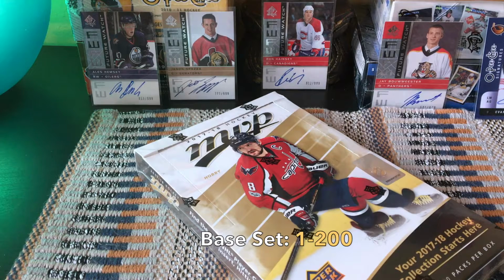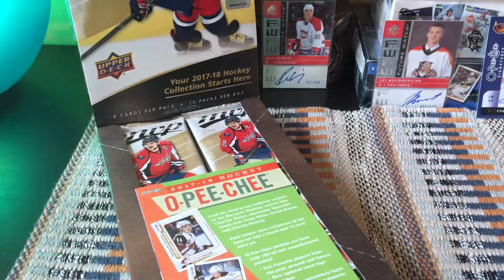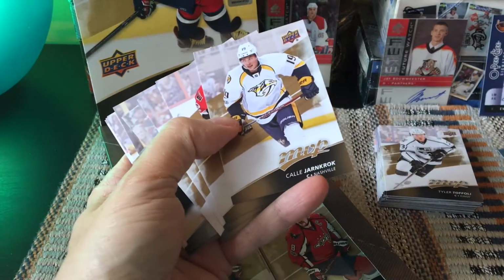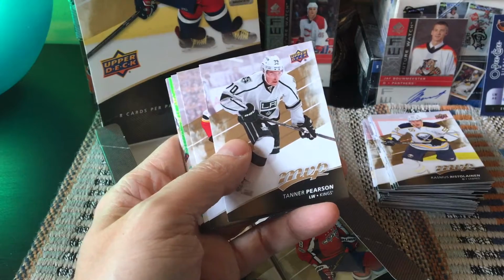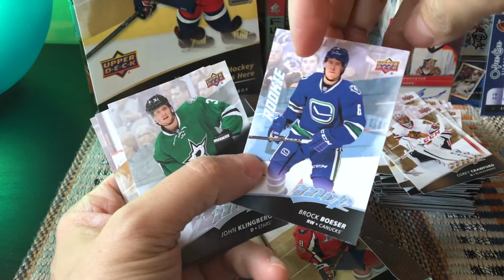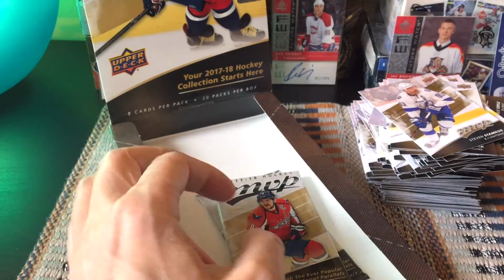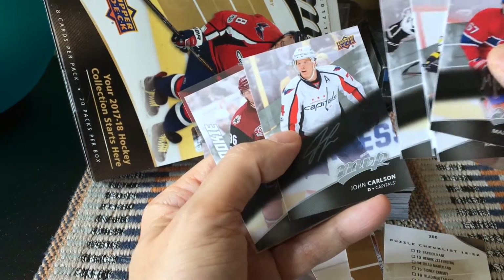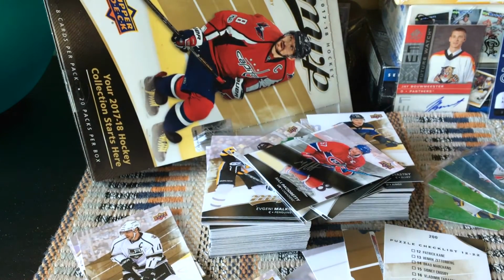2017-18 (17/18) Upper Deck MVP Hobby Hockey Box Break | RARE PULL (2020)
Please remember to leave a LIKE or COMMENT even if it's about Tim Hortons cards! I give away cards to those who help promote my channel.

PRODUCT BREAKDOWN:
8 cards per pack, 20 packs per box

Regular Cards
* 200 Regular Cards
* 50 Base Set High Series SP’s – Inserted 1:2

Base Set Parallels
* Silver Script – inserted 1:4
* Super Script – #’d to 25
* Black Super Script - #’d to 5
* Puzzle Back Variations – inserted 1:4
* Printing Plates - #’d 1-of-1

Colors & Contours, Spectrum Light FX Base Set Variations
* Level 1, Blue – inserted 1:15
* Level 1, Gold – inserted 1:20
* Level 1, Purple – inserted 1:80
* Level 2, Blue – inserted 1:20
* Level 2, Gold – inserted 1:27
* Level 2, Purple – inserted 1:100
* Level 3, Blue – inserted 1:40
* Level 3, Gold – inserted 1:48
* Level 3, Purple – inserted 1:400

NHL Player Credentials
* Level 1 Access – inserted 1:8
* Level 1 VIP – inserted 1:67 = 30%
* Level 2 Access – inserted 1:20
* Level 3 Access – inserted 1:200 = 10%
* Level 4 All Access Autograph – inserted 1:320

Rookie Redemptions – Each Good for an 8-card pack, by Division
* Rookie Redemptions – inserted 1:400
2017 NHL #1 Draft Pick SP Redemption – Inserted 1:1250
2017 NHL #1 Draft Pick SP Gold Redemption – Inserted 1:12,500

Base Rookies:
231 Ivan Barbashev - St. Louis Blues RC
232 Charlie McAvoy - Boston Bruins RC
233 Nikita Scherbak - Montreal Canadiens RC
234 Evgeny Svechnikov - Detroit Red Wings RC
235 Riley Barber - Washington Capitals RC
236 Nicolas Kerdiles - Anaheim Ducks RC
237 Vladislav Kamenev - Nashville Predators RC
238 Denis Gurianov - Dallas Stars RC
239 Christian Fischer - Arizona Coyotes RC
240 Adrian Kempe - Los Angeles Kings RC
241 Brock Boeser - Vancouver Canucks RC
242 Jack Roslovic - Winnipeg Jets RC
243 J.T. Compher - Colorado Avalanche RC
244 Jordan Schmaltz - St. Louis Blues RC
245 Josh Ho-Sang - New York Islanders RC
246 Colin White - Ottawa Senators RC
247 Alex Tuch - Minnesota Wild RC
248 Clayton Keller - Arizona Coyotes RC
249 Alexander Nylander - Buffalo Sabres RC
250 Tyson Jost - Colorado Avalanche RC

Best Redemption Division:

RR3 Metropolitan Division
259 Haydn Fleury - Carolina Hurricanes
260 Nolan Patrick - Philadelphia Flyers
261 Connor Jones - New York Islanders
262 Pierre-Luc Dubois - Columbus Blue Jackets
263 Filip Chytil - New York Rangers
264 Casey DeSmith - Pittsburgh Penguins
265 Nico Hischier - New Jersey Devils
266 Christian Djoos - Washington Capitals